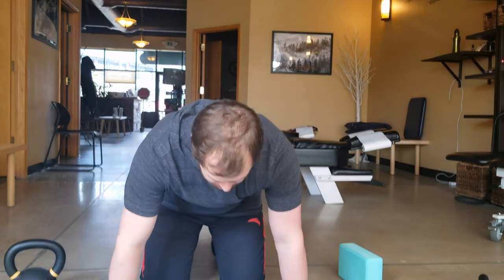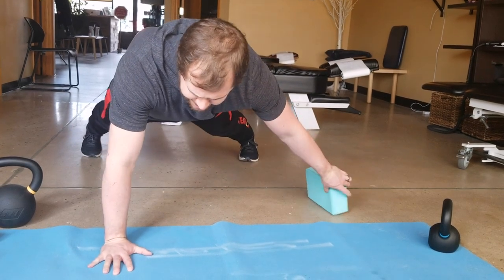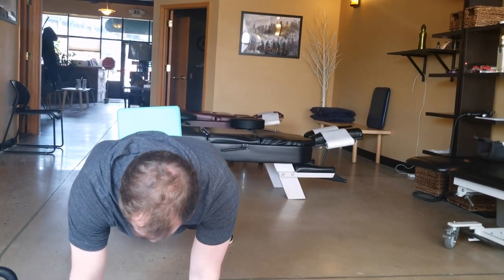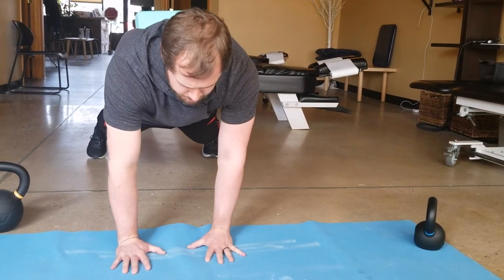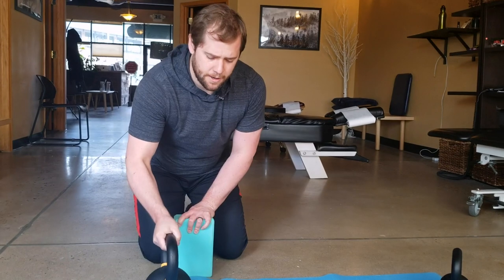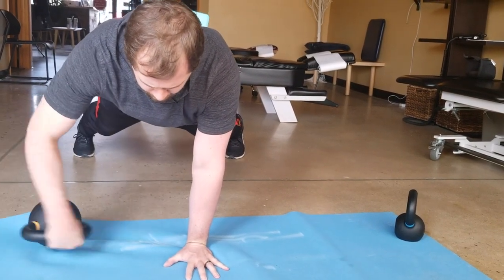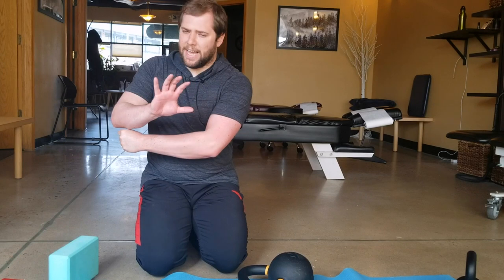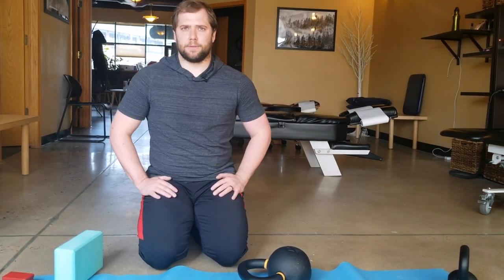How to do a Dynamic Plank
In this video Dr. Ben demonstrates the Dynamic Plank series, which is a rotational plank exercise for core strength and stability.